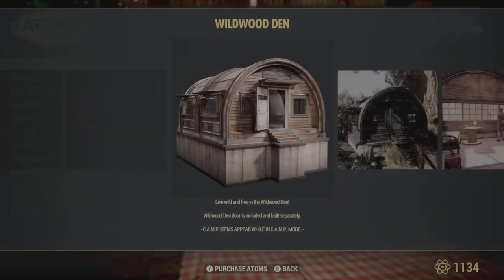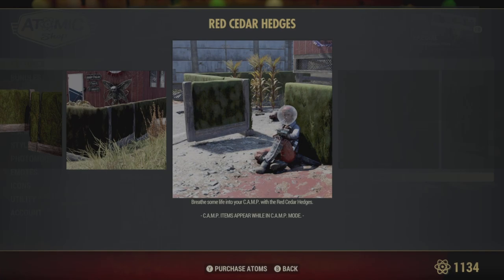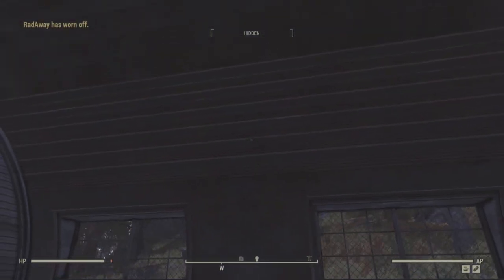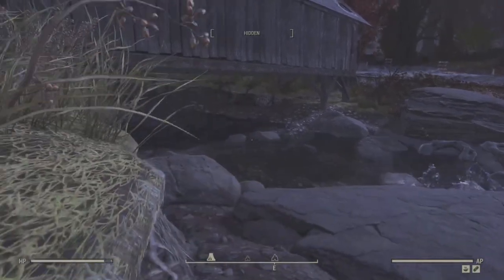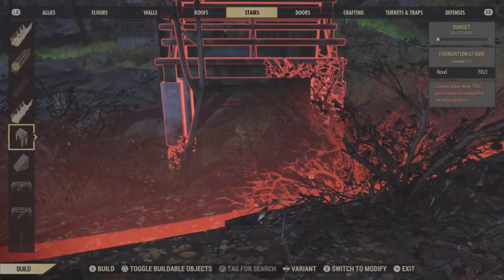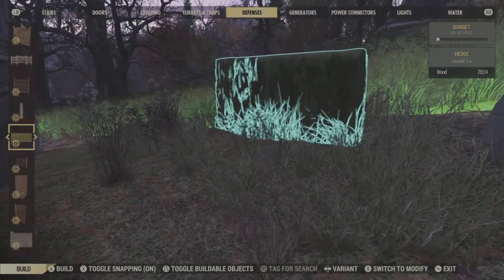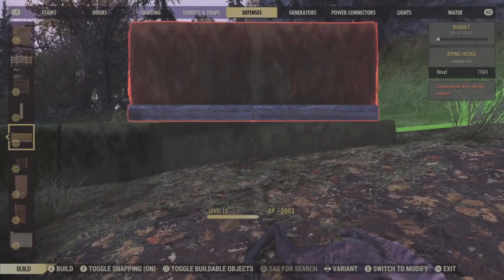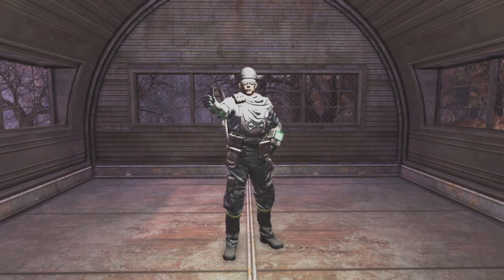Fallout 76 Wildwood Atom store showcase & problems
Camp builds showing the Wildwood Atom store bundle in game and showing the problems we have come accross.